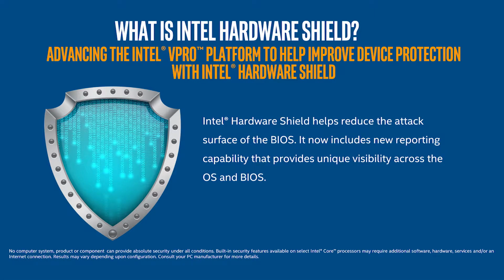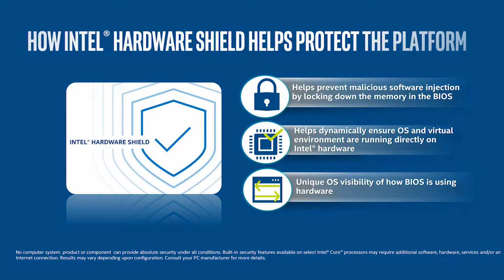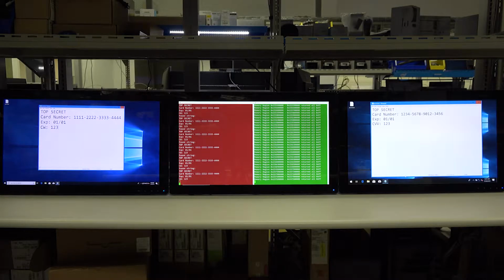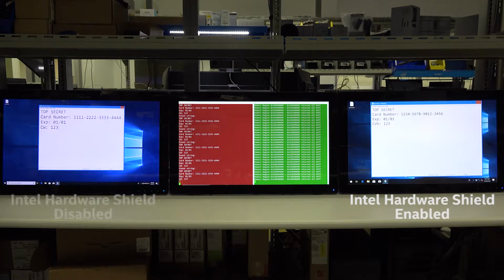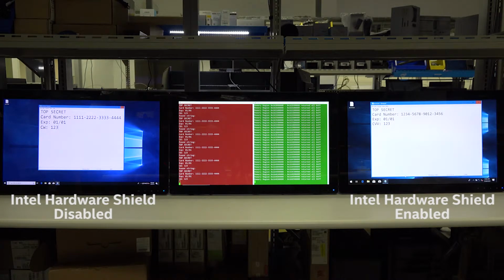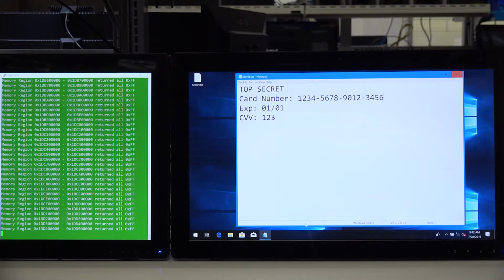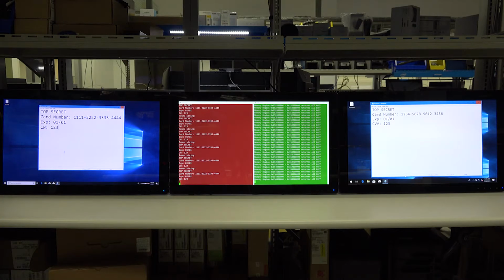Hardware Shield Demo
Intel Hardware Shield technology is part of the Intel vPro platform that delivers out-of-the-box protection to help defend against firmware attacks. Intel Hardware Shield includes a new reporting capability that provides unique visibility across the OS and BIOS.